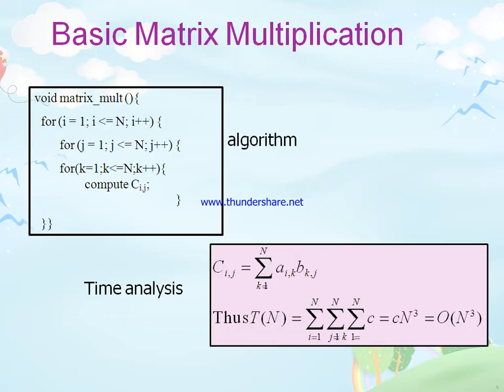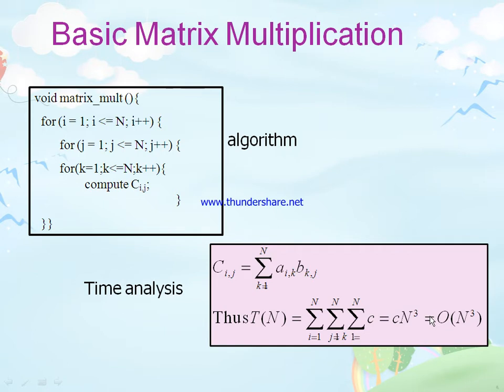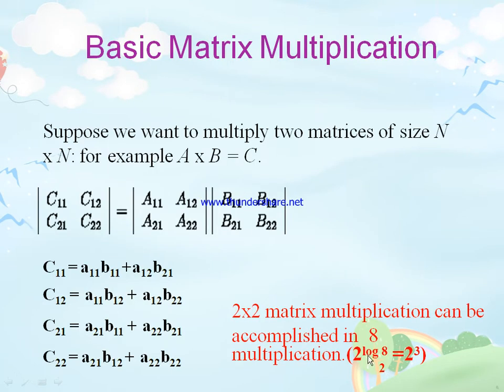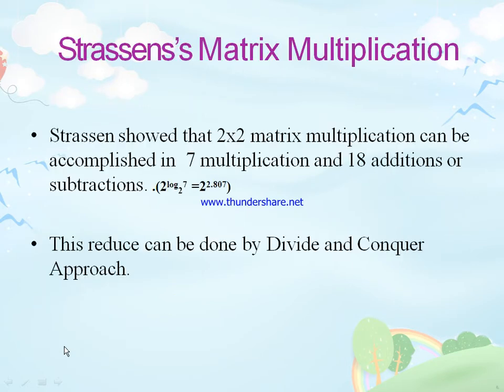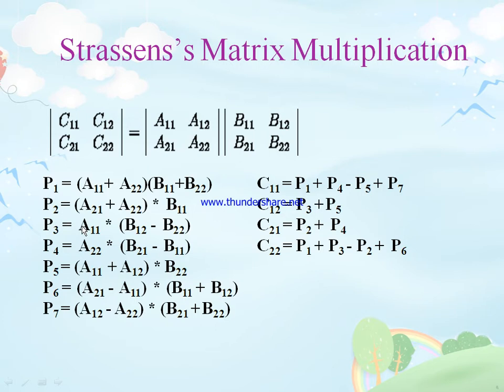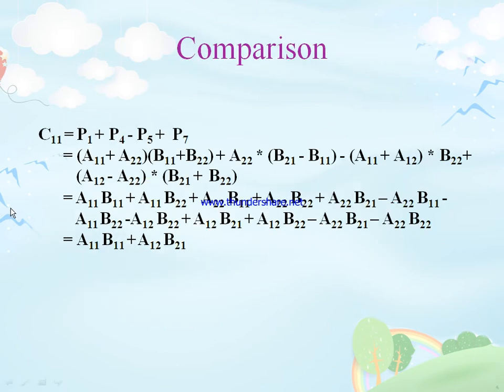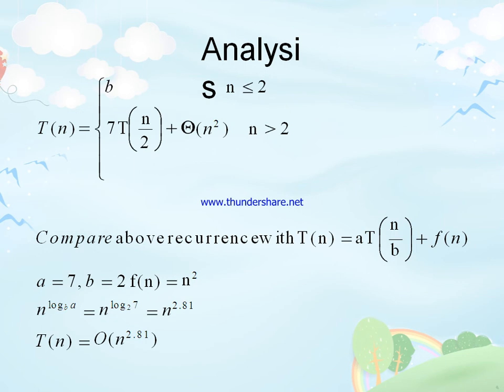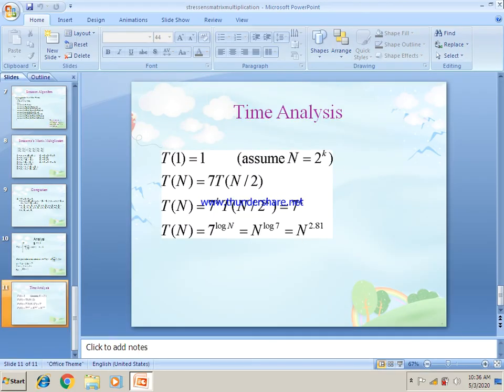strassen's matrix multiplication by Dr M.Rani Reddy